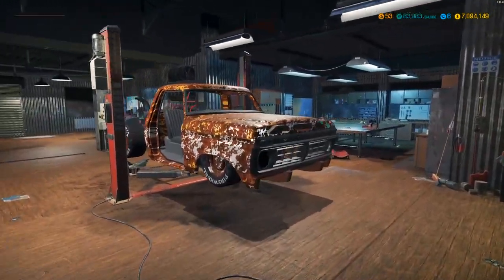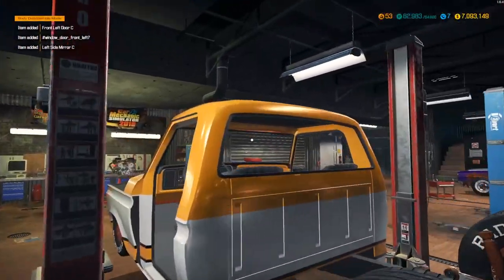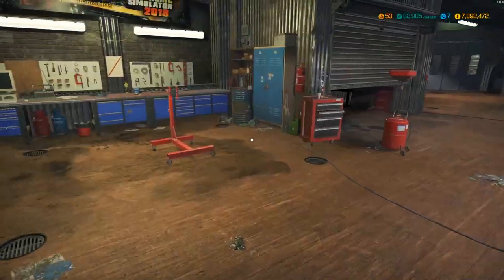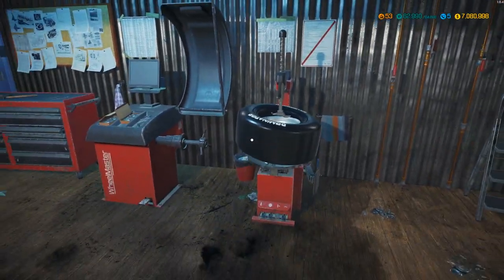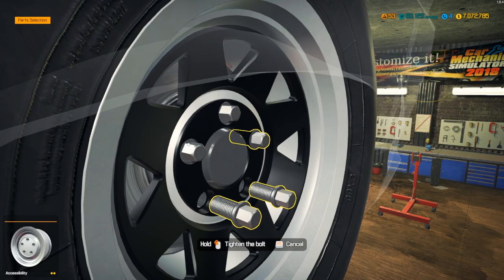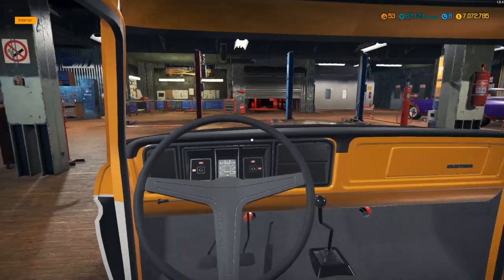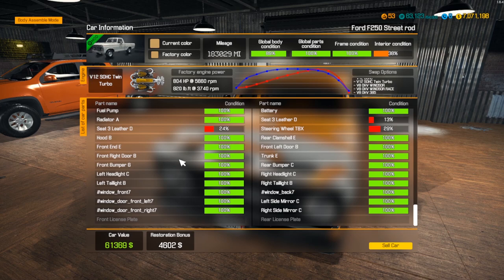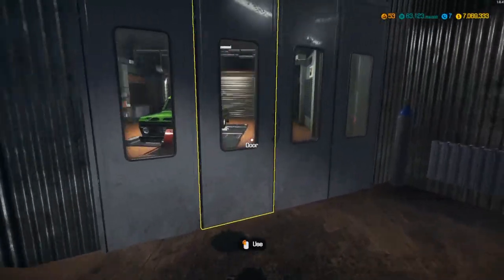1400 HORSE POWER F250 STREET ROD| Car Mechanic Simulator 2018